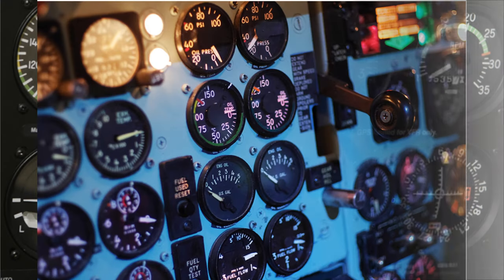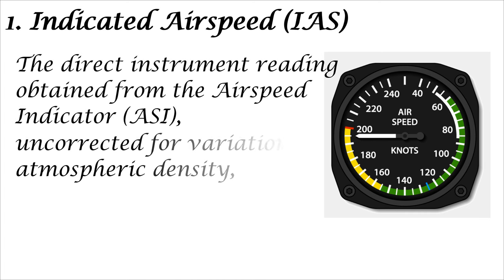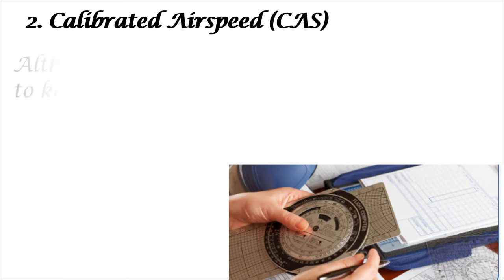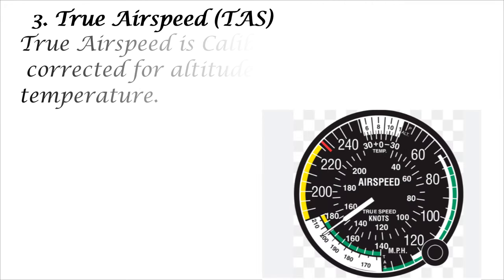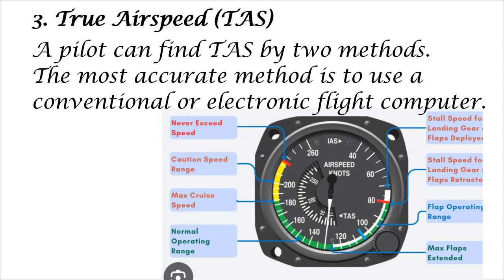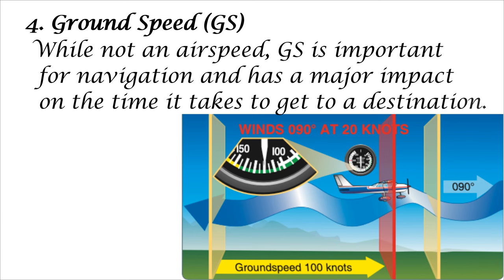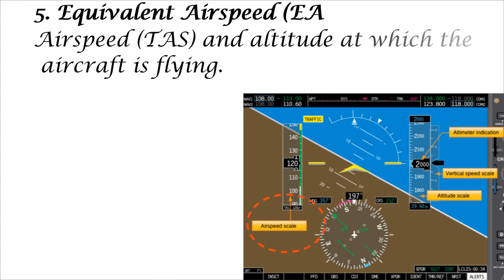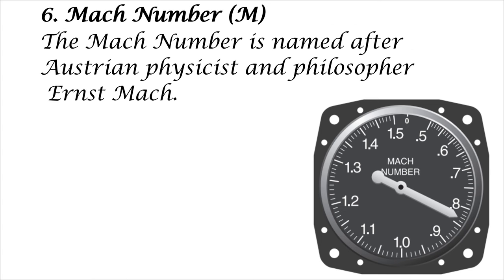Airspeed Indicator, its type